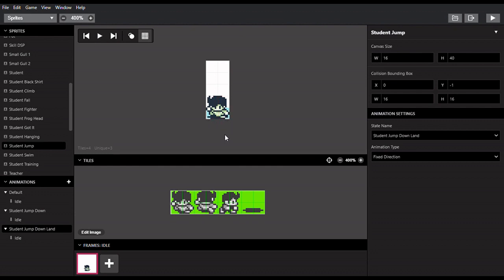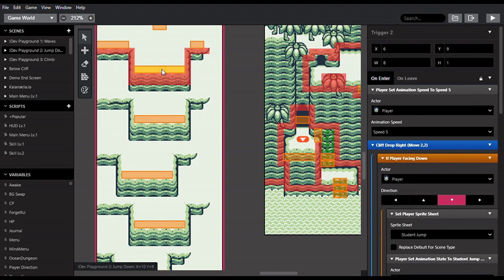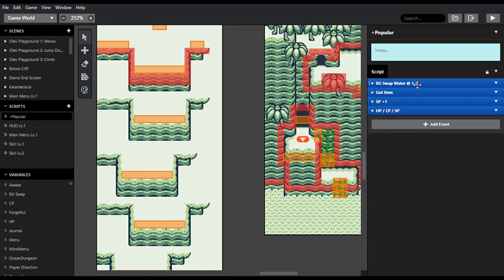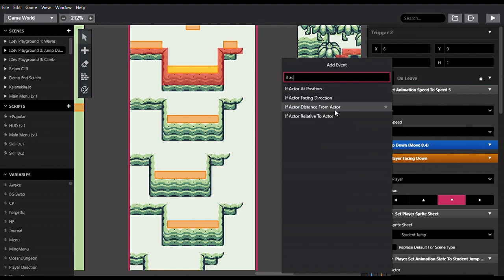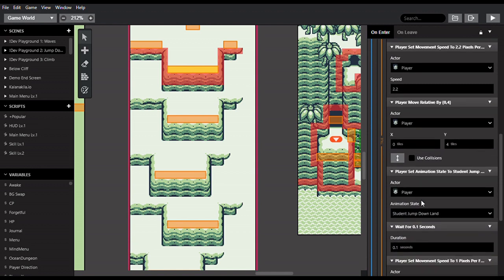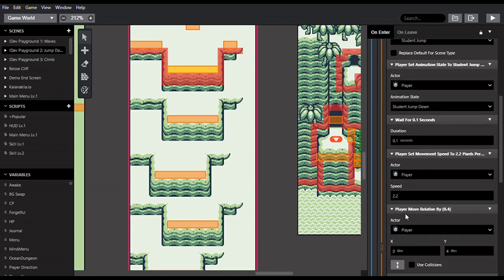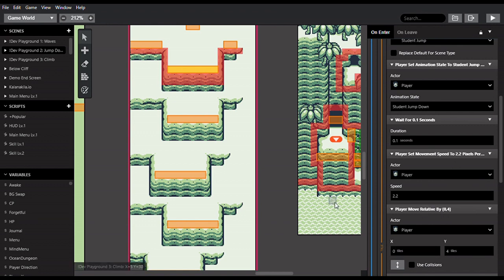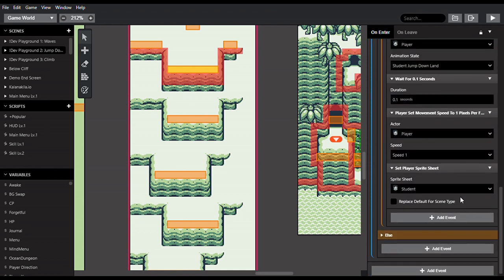Create Cliff Drops Using Sprite Sheet Swapping & Animation States in GB Studio 3.1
Learn how to create Zelda-looking cliff drops using Triggers, Sprite Sheet Swapping, Animation States, Wait, Actor Move Relative and Movement Speed. This adds a bit more flavor than just moving the player to the desired tile, and serves as a solid foundation for further customization as you see fit.

As mentioned in the video, there are a ton of other things I have learned in the past month that I would be happy to share. Here are a few topics:

• Cutscenes
• Swimming / Climbing and how to swap between them automatically
• Attack animations and using a script to "equip" and "unequip" as needed
• Swapping between multiple attack types during gameplay
• Block puzzles as part of a quest
• Zelda style menu with equip-able icons
• Animating background waterfalls, waves, etc.
• Animated Dungeon Entrance Reveals

And I am currently working on how to swap sprite sheets to go behind layers to create depth as well as to make secret areas (kind of like original Super Mario, where you could hold down on the block then be able to run behind the scenery).

If any of the above topics are more interesting and useful for you right now, please let me know and I will put that at the top of the list of videos to make.

Let me know if you have any other questions, I am currently learning myself so let's figure this thing out! SHOOTS!